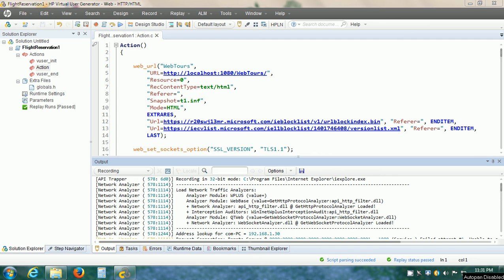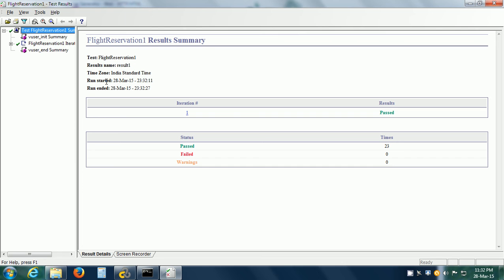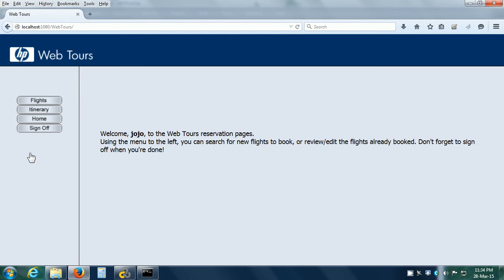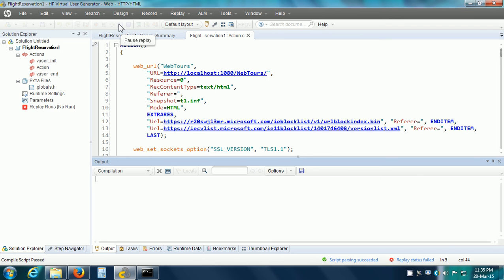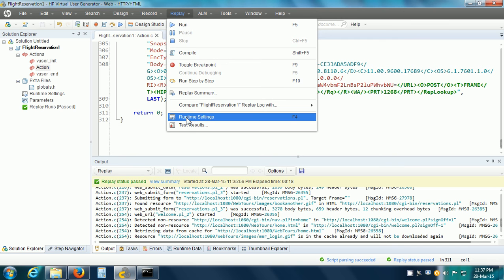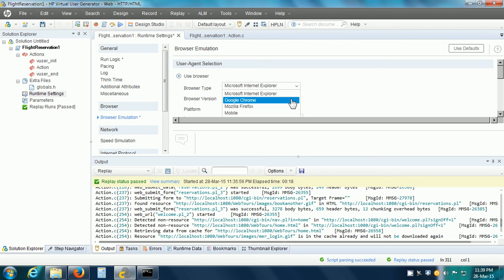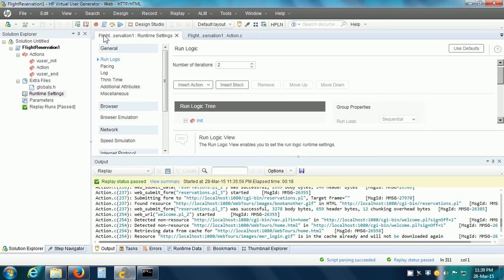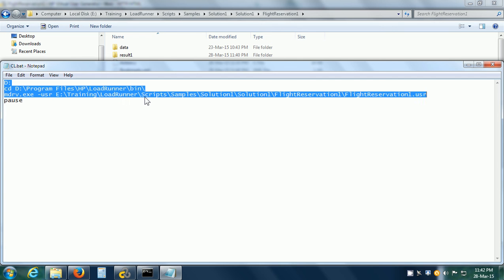LoadRunner VuGen Tutorial-LoadRunner Vugen-Loadrunner Scripting Tutorial-Loadrunner Scripting Replay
LoadRunner VuGen and Loadrunner scripting replay is explained in this Loadrunner VuGen tutorial that resolves the following queries:
- Loadrunner vugen
- Loadrunner scripting tutorial
- Loadrunner vugen tutorial
- Loadrunner scripting
- Loadrunner vugen scripting tutorial
- Loadrunner script example
- Loadrunner replay snapshot not available
- Loadrunner tutorial for beginners
- Loadrunner
- Replay
- Loadrunner performance testing
- Loadrunner tutorial
- Vugen
- Hp loadrunner (software)
- Loadrunner training
- Hp loadrunner
- Loadrunner tutorials
- Vugen scripting
- Loadrunner video tutorial
- Loadrunner tool
- Loadrunner video
- Loadrunner script
- Loadrunner components
- Loadrunner testing
- Loadrunner tutorial advanced
- Loadrunner scripting
- Hp loadrunner tutorial
- Loadrunner scripting language
- Hp loadrunner tutorial for beginners
- Vugen tutorials
- Web tours for loadrunner
- Testing tutorials
- Loadrunner software
- Scripting
- Loadrunner tips
- Loadrunner - vugen script replay
- Vugen scripting tutorial
- Vugen tutorial
- Vugen(virtual user generator) script example in loadrunner
- Loadrunner sample scripts
- Loadrunner videos
- For beginners
- Beginners
- Microfocus loadrunner
- Performance testing
- Load testing
- Performance testing tools
- Performance
- Performance testing types
- What is performance testing
- Hp loadrunner performance testing
- Tutorial
- Software testing
- Load testing tools
- Website load testing tools

LoadRunner VuGen tutorial explains LoadRunner VuGen tool and LoadRunner VuGen script replay.

0:00 LoadRunner Tutorial Intro
0:17 Start Web Tours for LoadRunner
0:31 How to Replay LoadRunner VuGen Script
0:43 VUser Script Replay
1:06 LoadRunner VuGen Replay Summary
2:49 Check Web Tours for LoadRunner
3:31 VuGen Script Replay with Error Fail
5:05 Save Output
5:28 LoadRunner RunTime Settings
10:01 LoadRunner VuGen Command Line